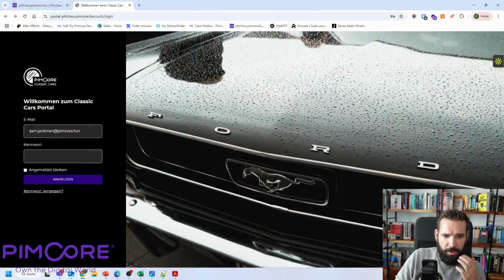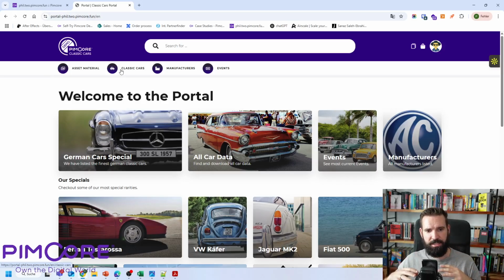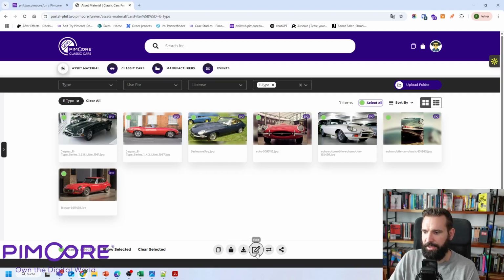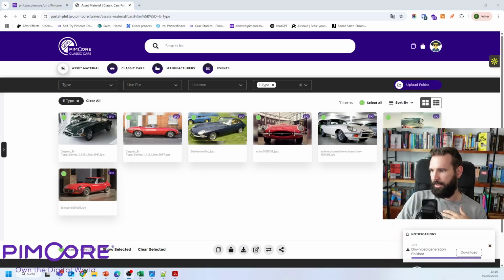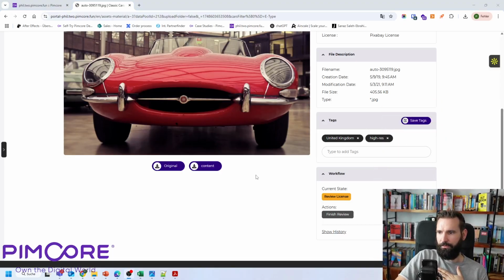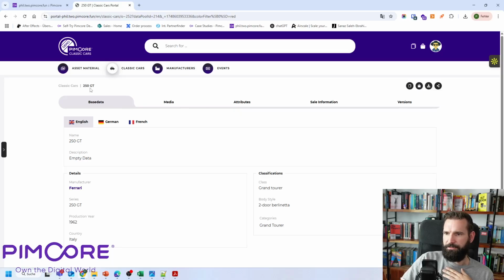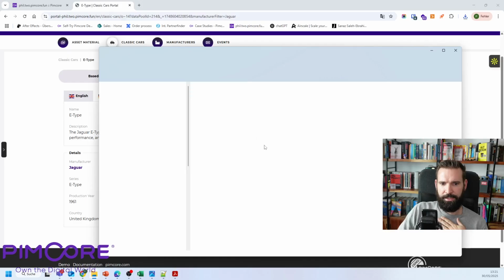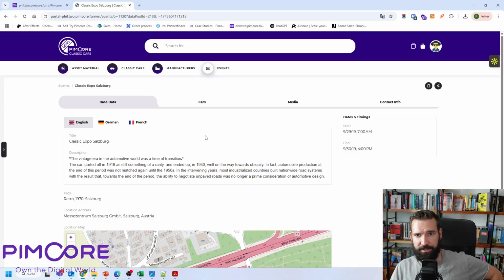Pimcore Experience Portals Demo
Explore the power of Pimcore Experience Portals with this hands-on tutorial. Learn how to configure and manage portals for customer-facing or internal self-service interfaces that deliver structured data and rich experiences.

### ✅ What You'll Learn:
* How to define and configure Pimcore Experience Portals from scratch
* How to expose Data Objects as APIs for frontend or external use
* How to configure authentication and role-based access control
* How to use search, filters, and pagination within a portal interface
* Best practices for building clean, scalable portal layouts
* How to deliver personalized digital experiences using structured data
* Real-world example of an end-user interacting with a portal

💡 For a personalized, industry-specific demo, contact the Pimcore Crew and discover what’s possible for your business!